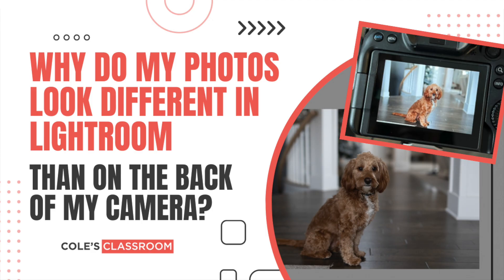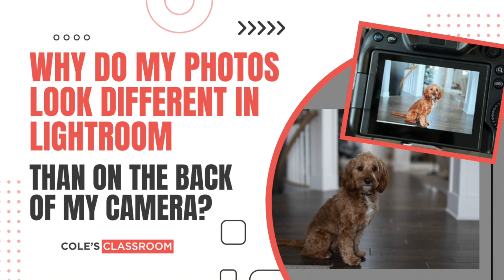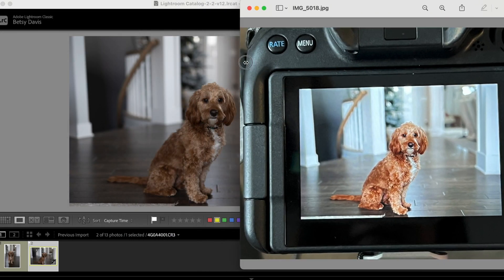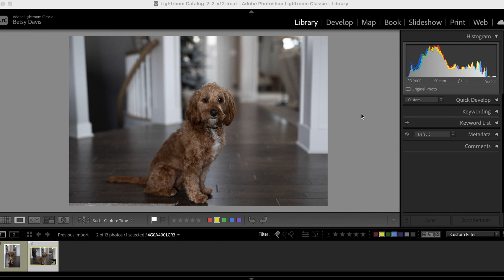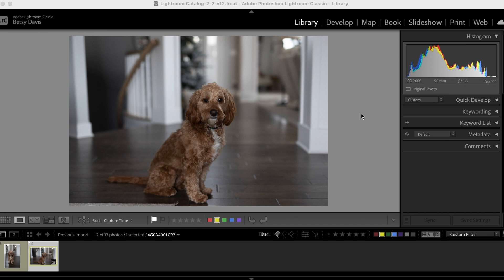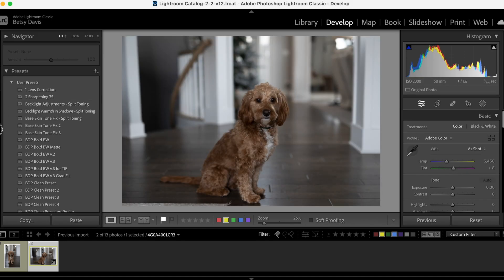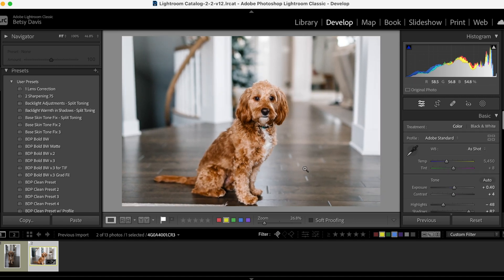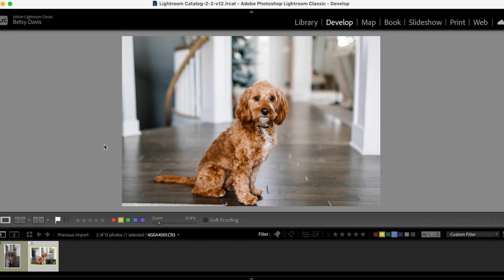Why do my photos look different in Lightroom?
Have you ever snapped a picture, reviewed it on the back of your camera, and then later when you uploaded it into Lightroom, it looked completely different? It can be frustrating, right?

In this video, we'll explore the reasons behind why your photos might look different in Lightroom than they did on the back of your camera. And the best part is we'll make it easy to understand and give you tips and tricks to ensure that your photos look their best, no matter where you view them. With just a little bit of knowledge and some simple adjustments, you'll be able to create stunning images that look just as good on your computer as they do on your camera!